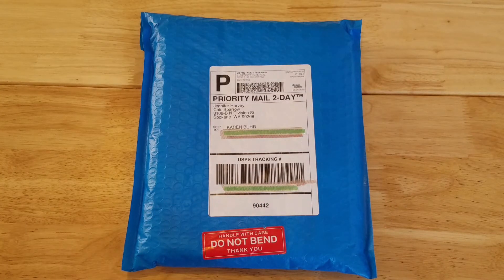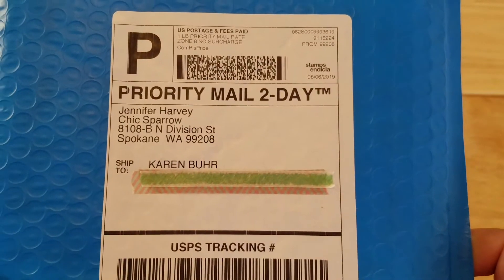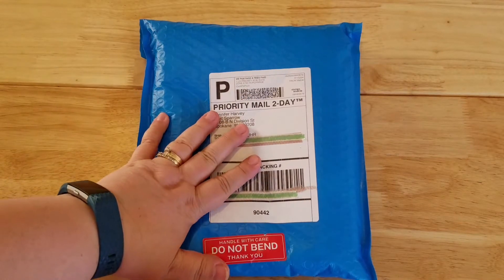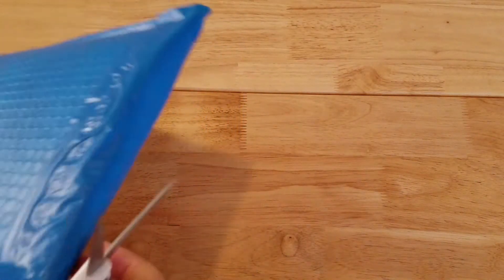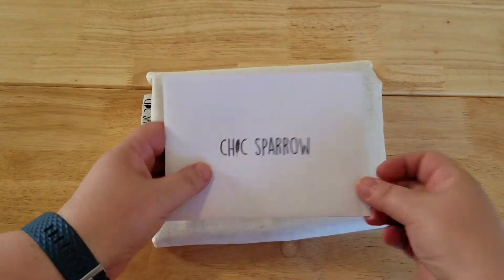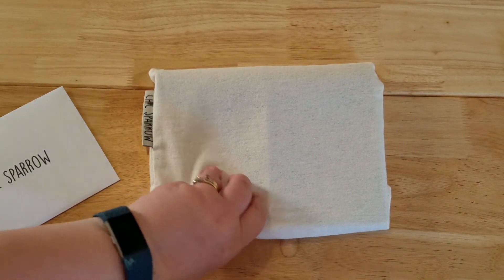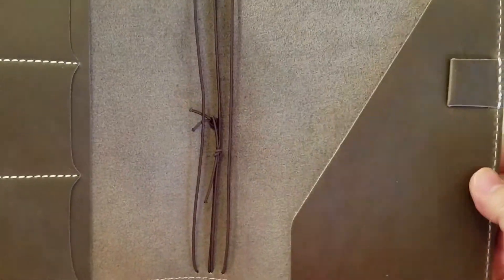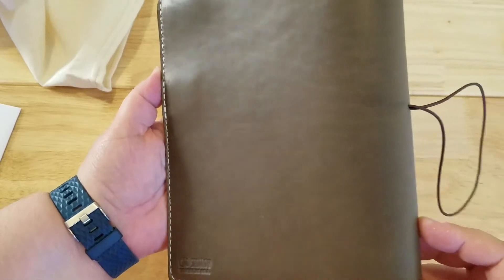Chic Sparrow A5 Deluxe Second Chance Unboxing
I am so excited to be unboxing my very first Chic Sparrow TN cover!! I have wanted one of these for ages and finally ordered one! I ordered an A5 Deluxe during the Second Chance sale and I am about to see what I got! Come with me as I unbox this to see what I got in my order ♥